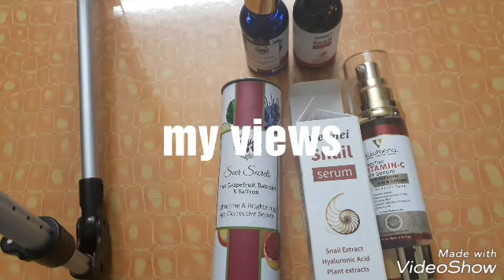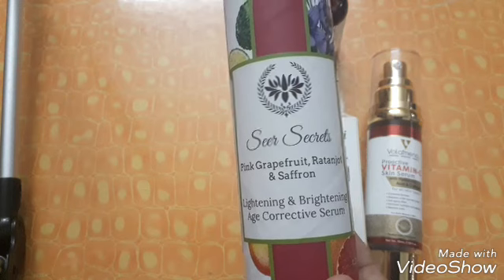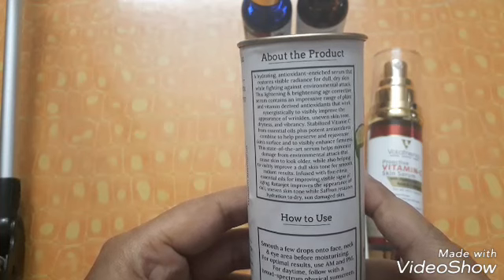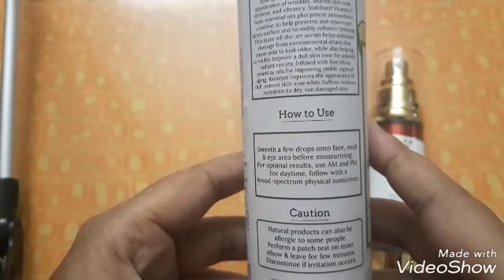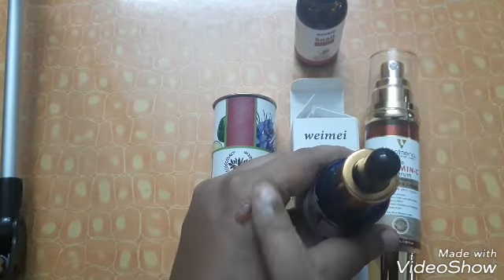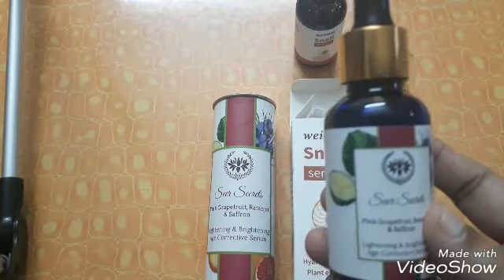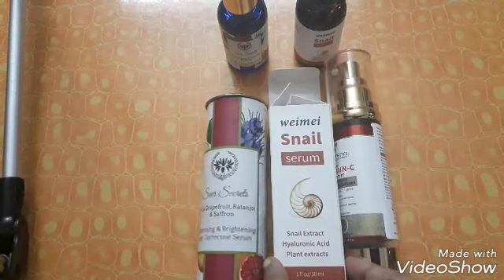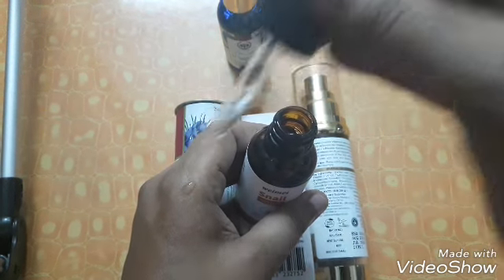Review- seer secrets serum, volamena vitamin C serum, weimei essence(Indian).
All of these are ordered from amazon.
I am not instigating you to buy but just letting you know my views